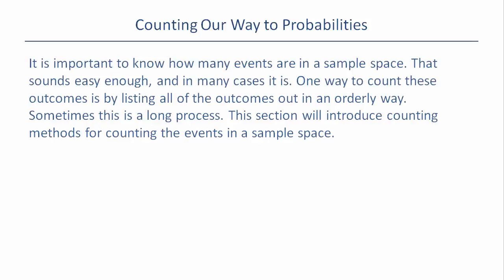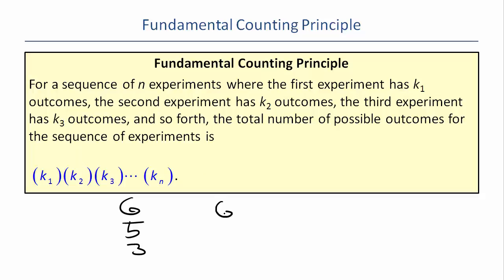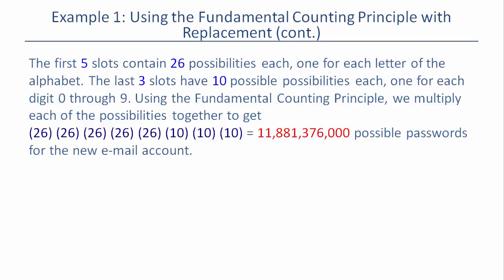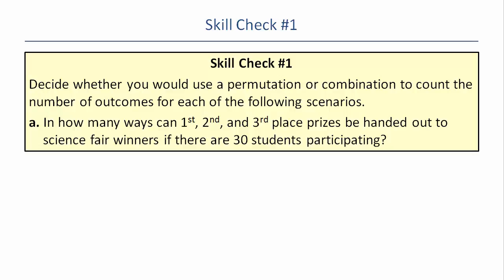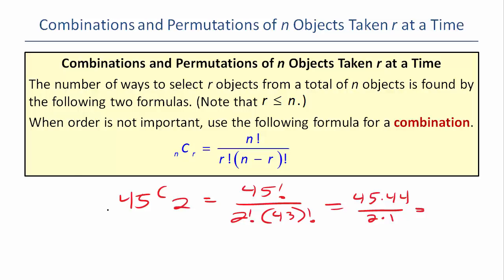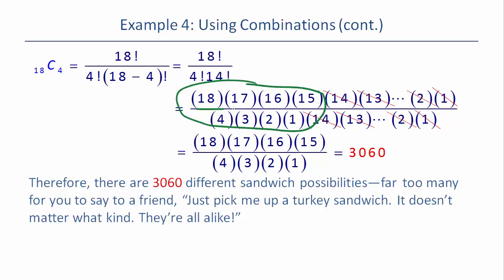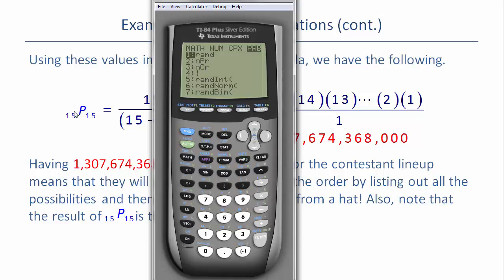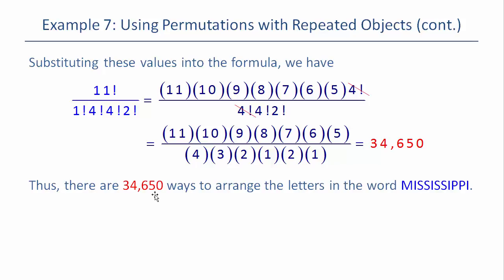Counting Probabilities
combinations, permutations, dash technique, counting with repeats